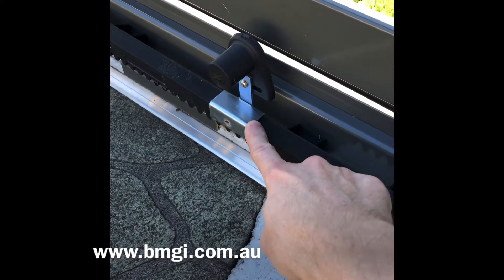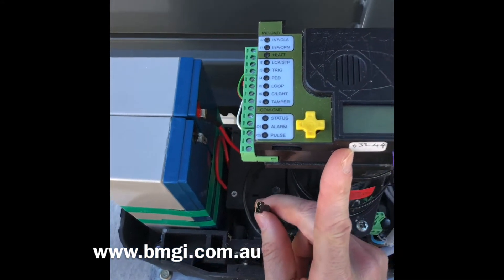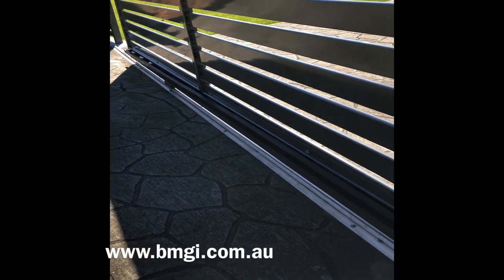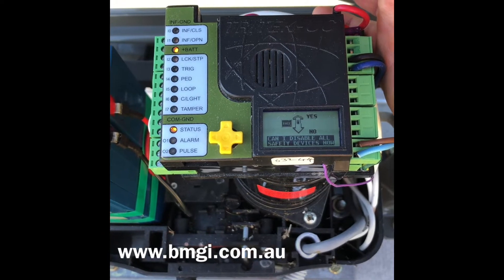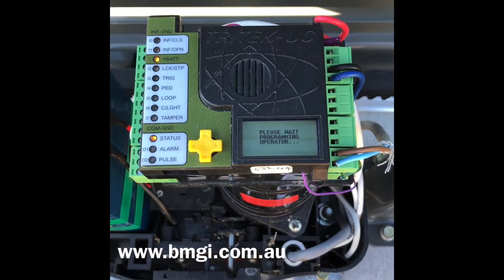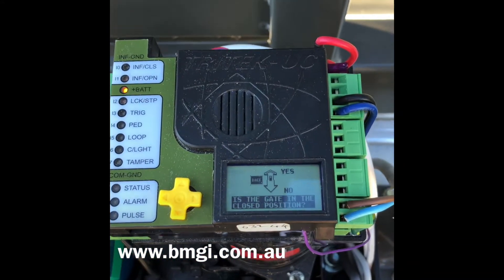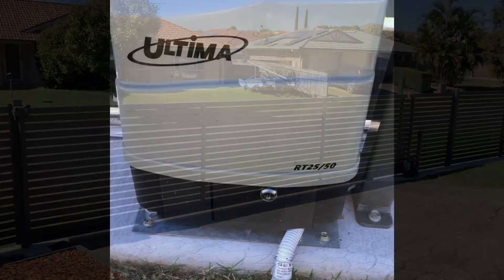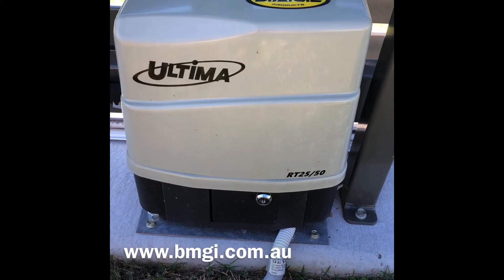DACE Ultima - How to setup the Motor and Commissioning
This video will show you how to commission your DACE Ultima motor once it's installed and ready to run.